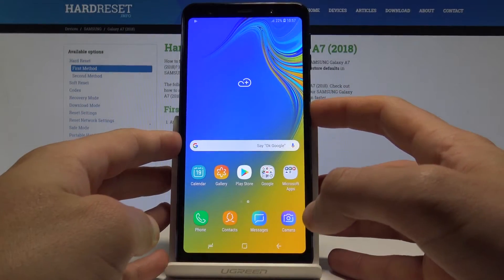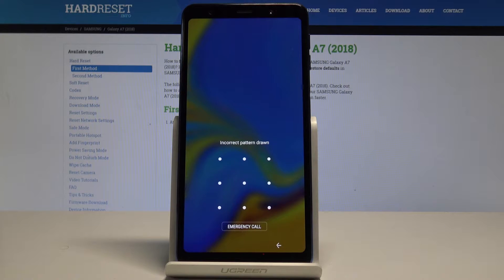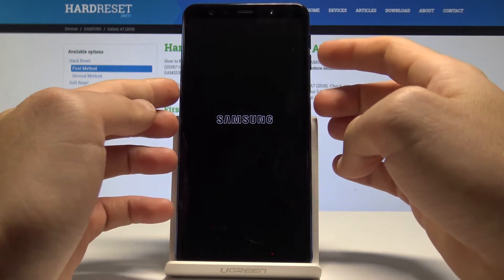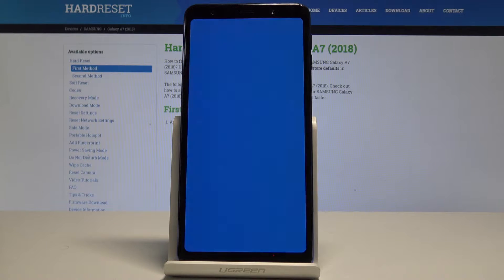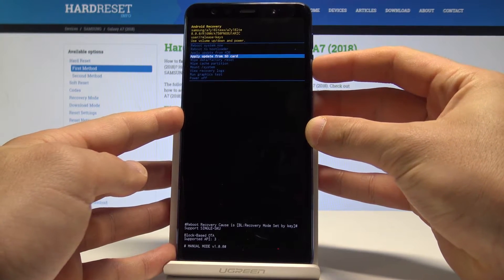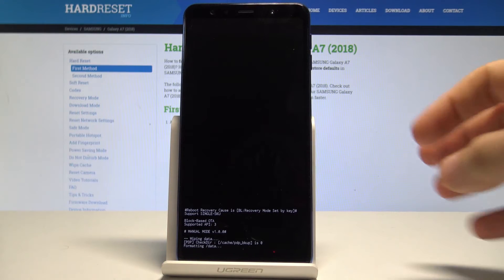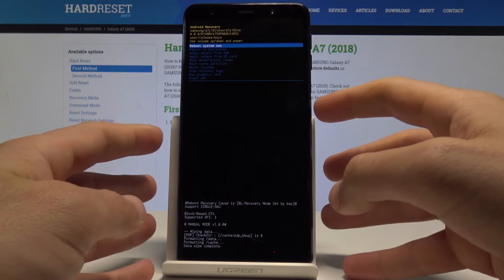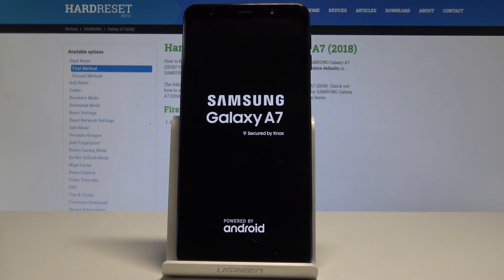How to Bypass Screen Lock in SAMSUNG Galaxy A7 (2018) - Hard Reset Tutorial / Wipe Data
The step by step method of the hard reset operation. If you would like to delete all personal data, customized settings and installed apps on SAMSUNG Galaxy A7 (2018) you should follow our steps. This method will delete all kinds of screen lock methods. So you will be able to unlock SAMSUNG Galaxy A7 (2018) without password or fingerprint.

How to hard reset SAMSUNG Galaxy A7 (2018)? How to factory reset SAMSUNG Galaxy A7 (2018)? How to master reset SAMSUNG Galaxy A7 (2018)? How to bypass screen lock in SAMSUNG Galaxy A7 (2018)? How to unlock SAMSUNG Galaxy A7 (2018)? How to remove password in SAMSUNG Galaxy A7 (2018)? How to skip screen lock in SAMSUNG Galaxy A7 (2018)? How to delete data in SAMSUNG Galaxy A7 (2018)?